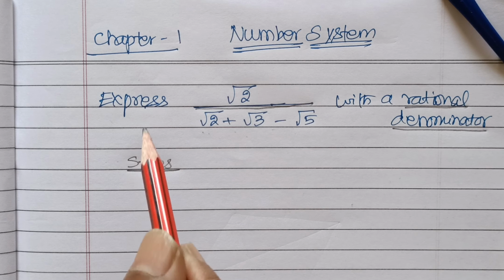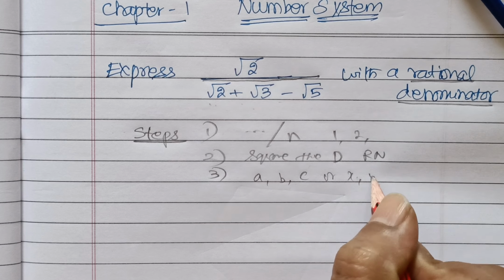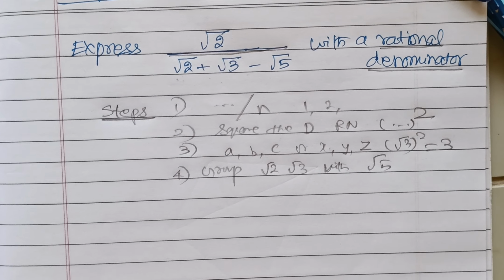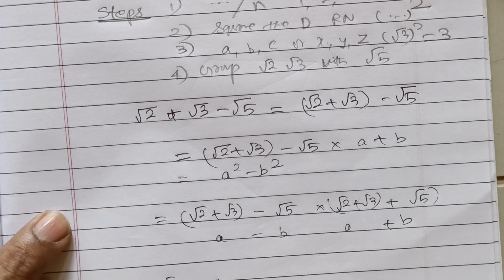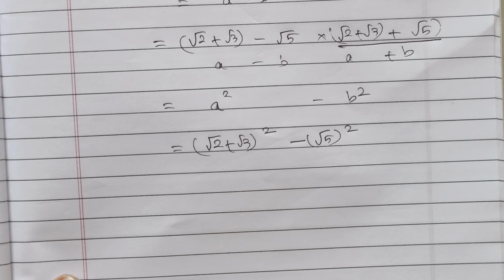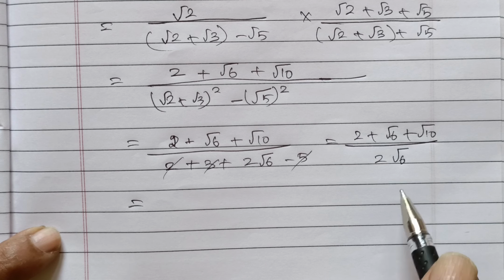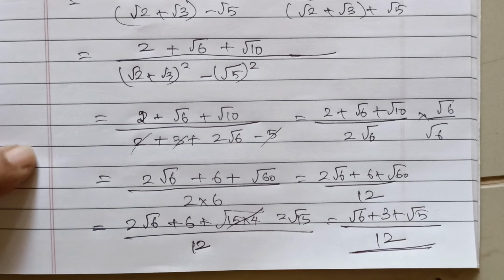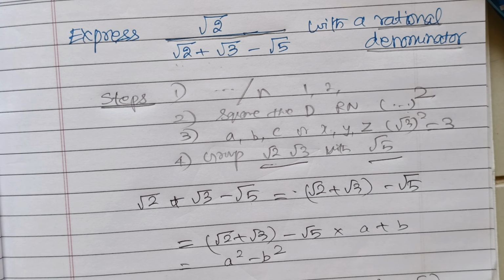Chapter 1. Number Systems. Question 1. CBSE class 9 Maths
CBSE
CLASS 9 MATHS